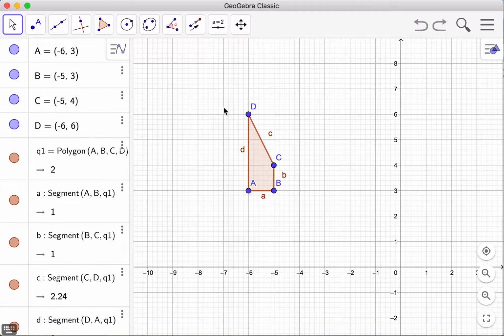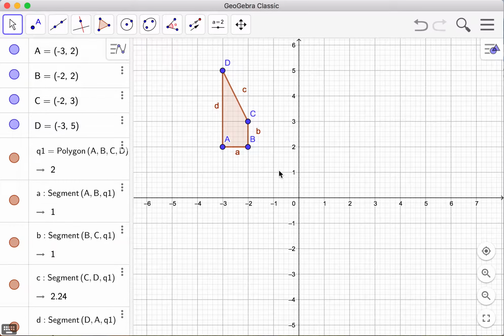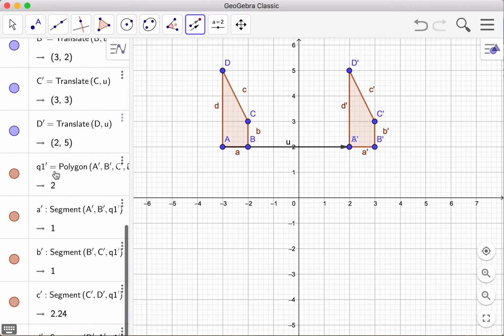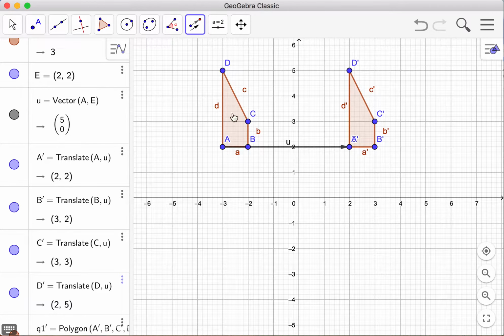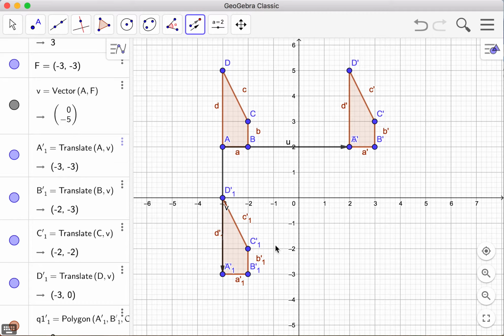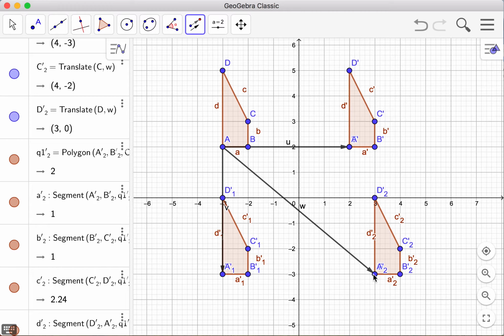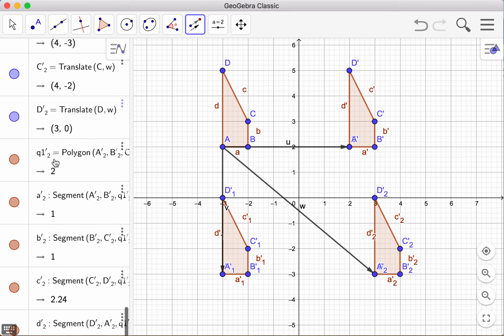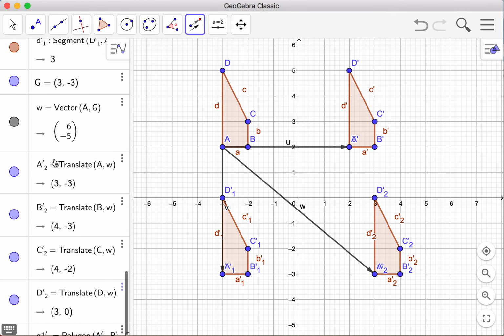Translation with Geogebra